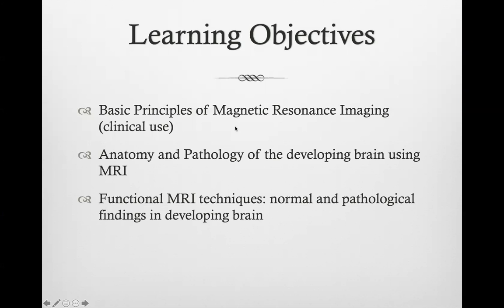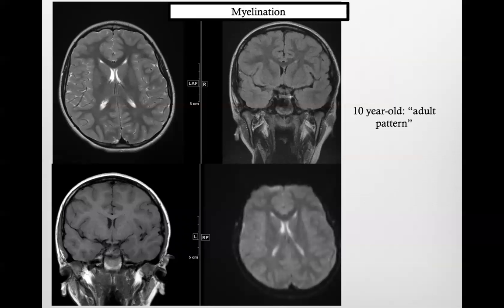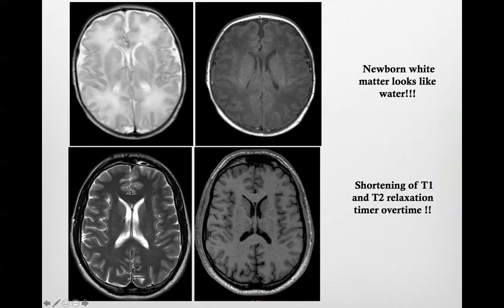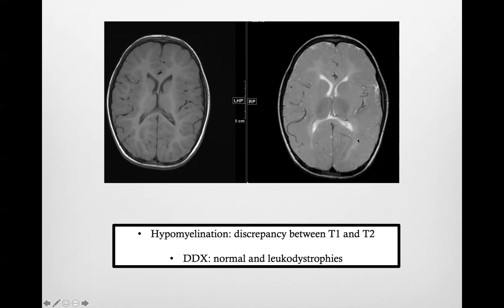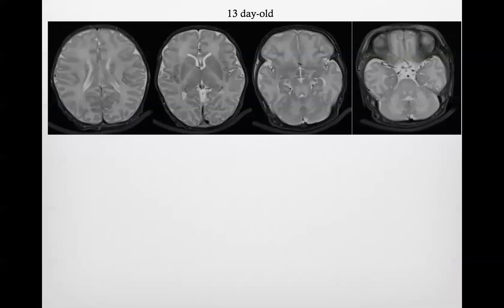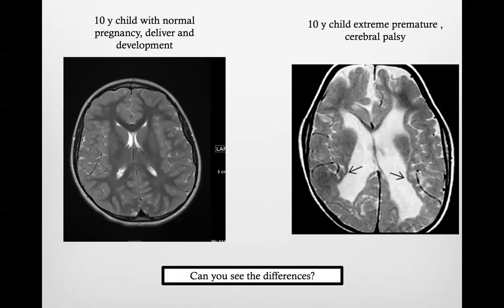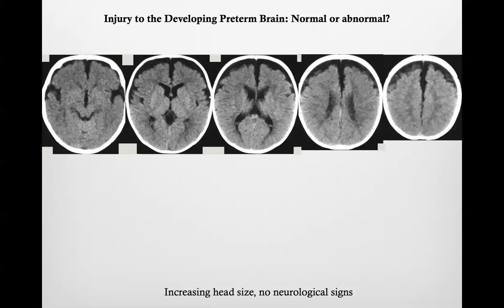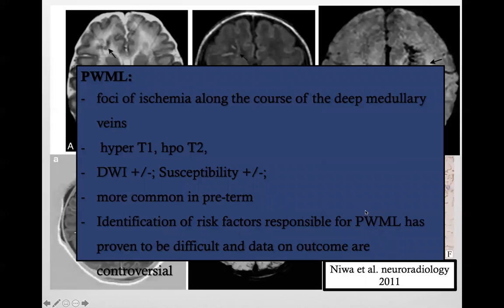Basics of Clinical MRI in Neuropediatrics: Part 1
A lecture for clinicians and radiographers on the basis of MRI sequences, pathological patterns and brain development.